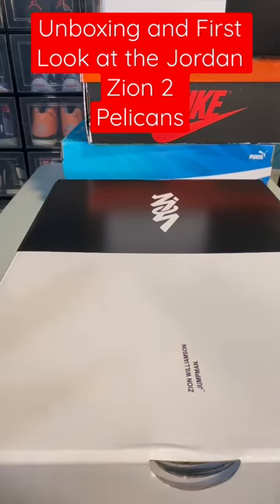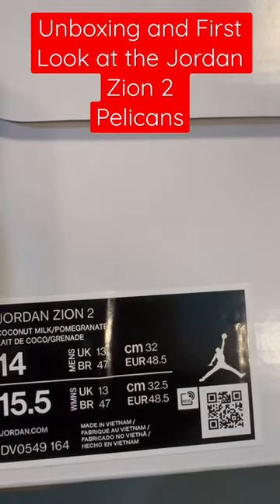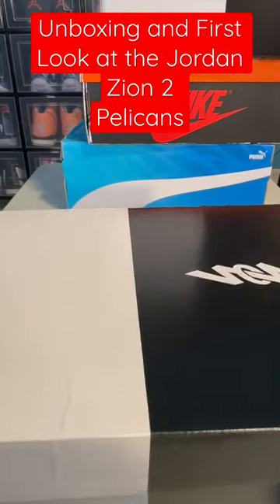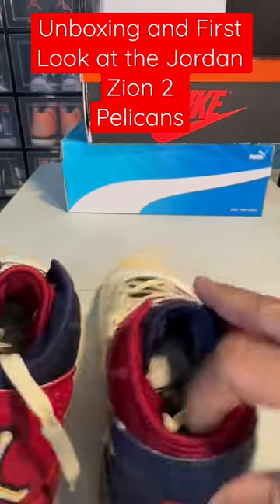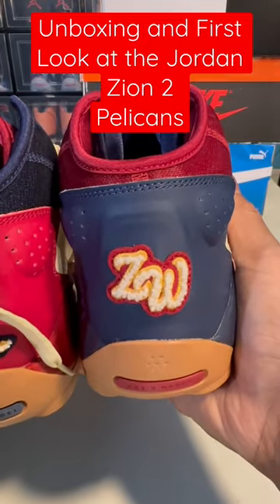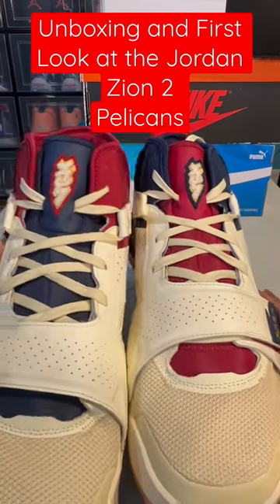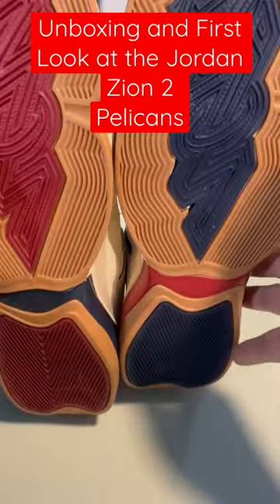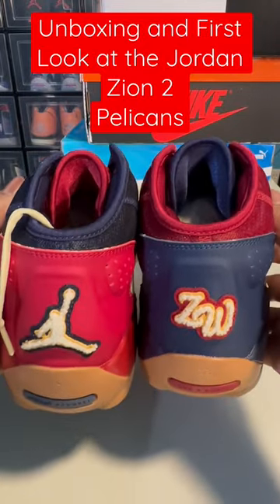Unboxing and First Look at the Jordan Zion 2 Pelicans